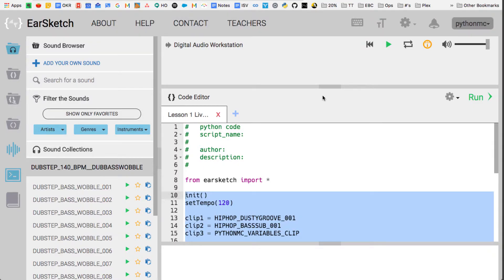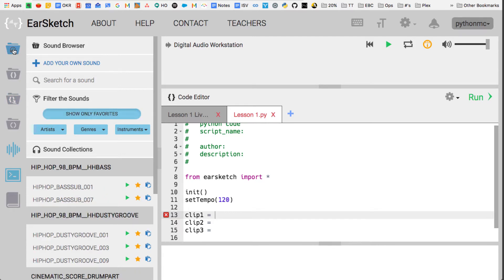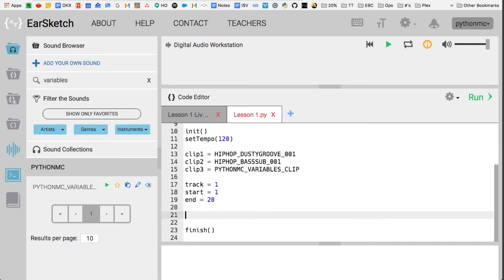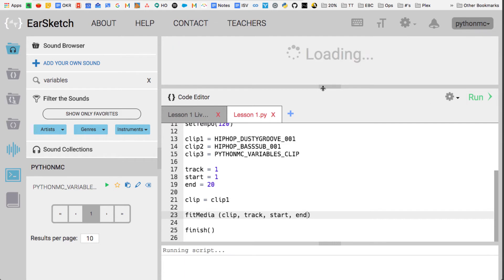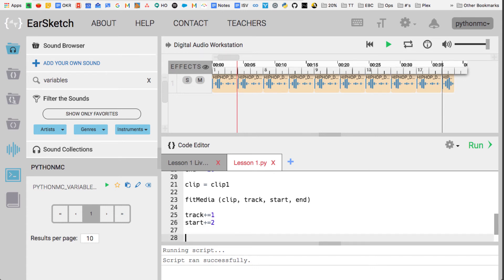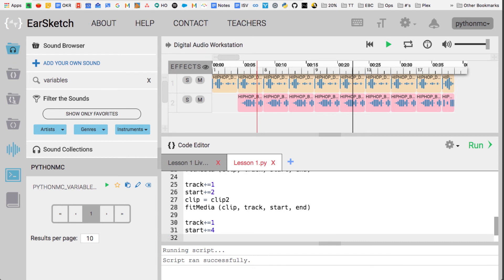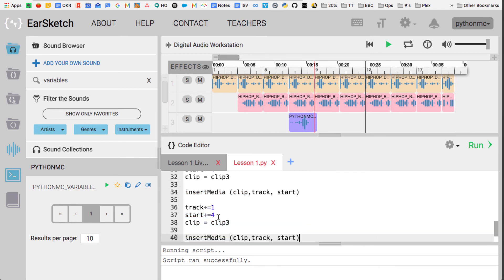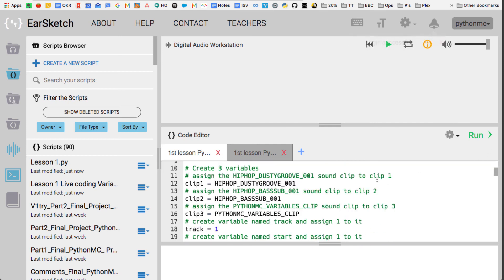Variables in EarSketch (pythonmc.org)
Check out the free intro to Python course using EarSketch

Now that you know something aboout variables in Python, let's code some music tracks!

After this lesson, you will be able to create your first music track with Python!

We are going to start creating music tracks in EarSketch, dropping beats and remixing them using what we just learned about variables.

For more free tutorial videos on using Python and EarSketch to make music, go

Python MC is an 8-week, 12 hour introduction to computer programming ideally suited for middle school to high school students (ages 12-18) who have learned basic computer programming concepts in elementary school.